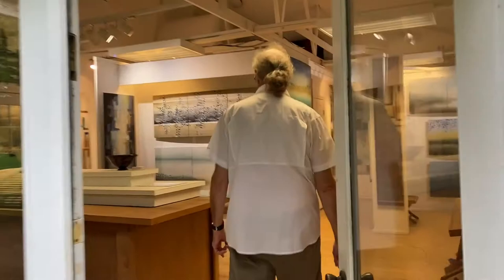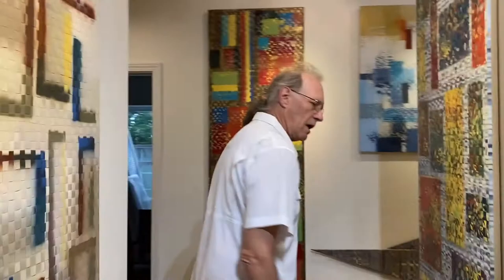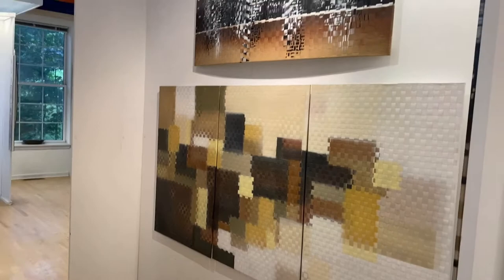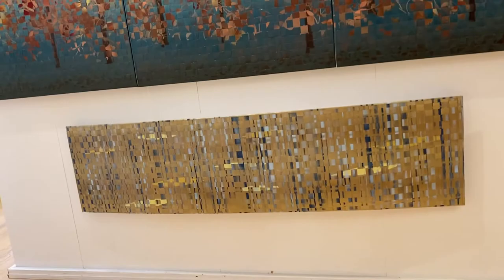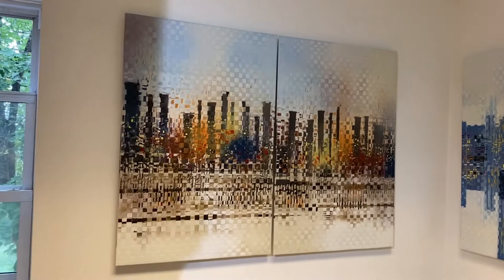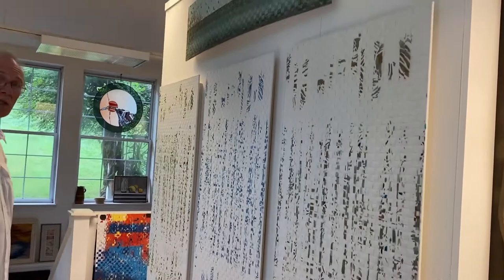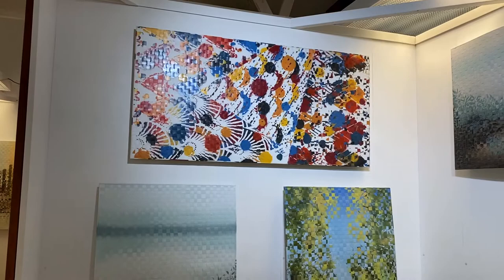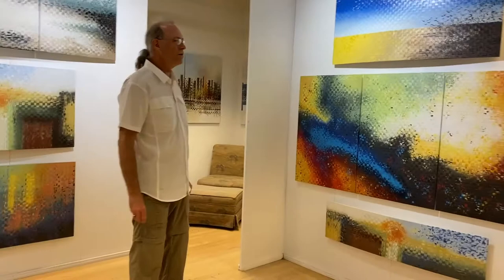Virtual Gunther Gallery full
A full tour of my Woven Aluminum Gallery